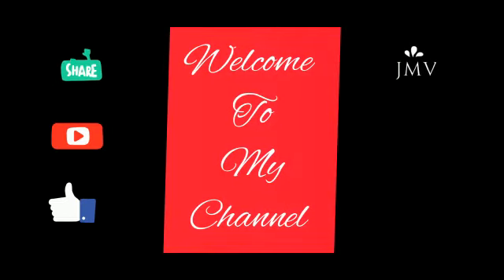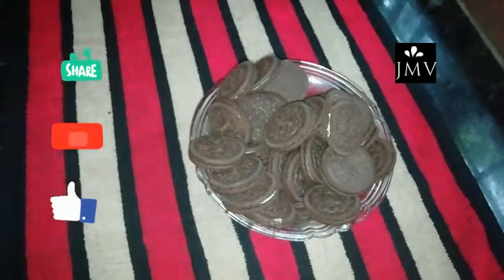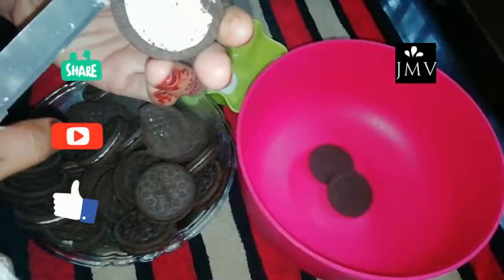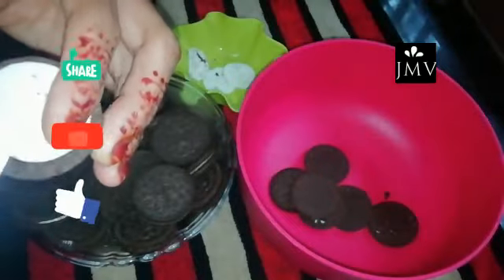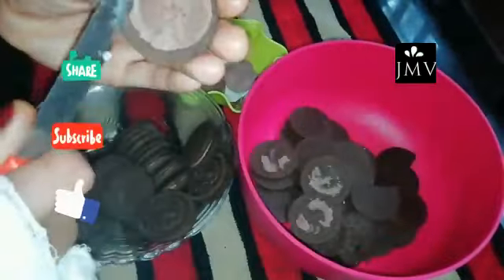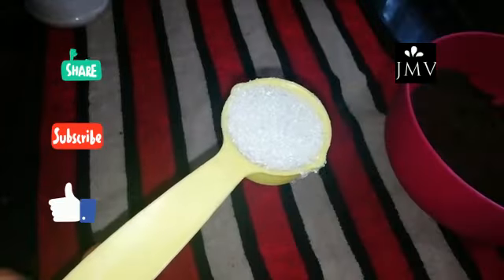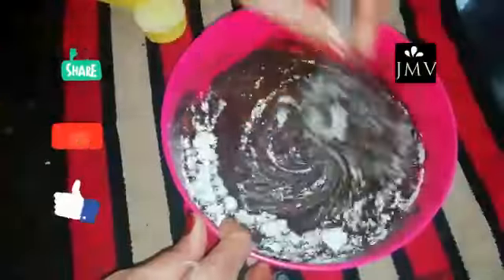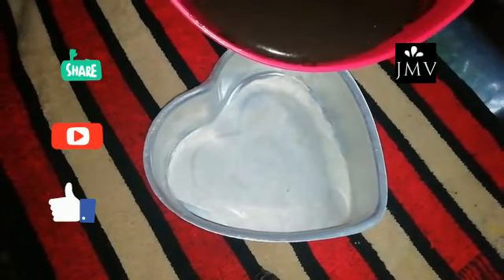ഓറിയോ ബിസ്ക്കറ്റ് കേക്ക് 👍👍👍😋😋😋